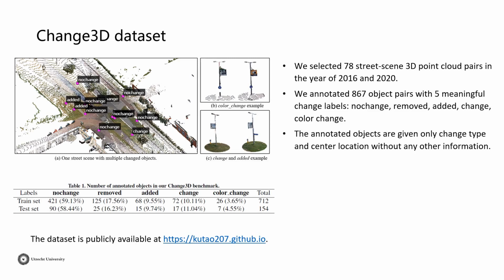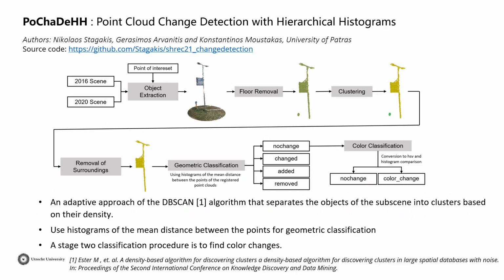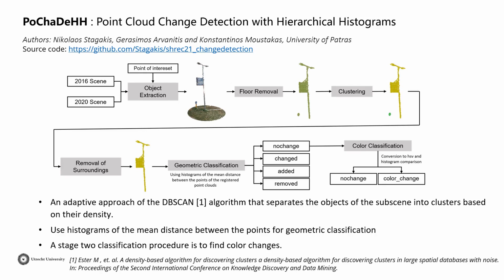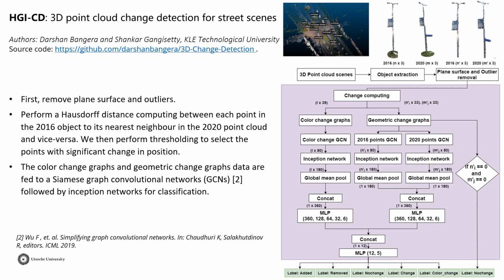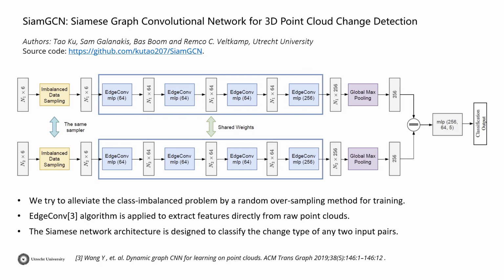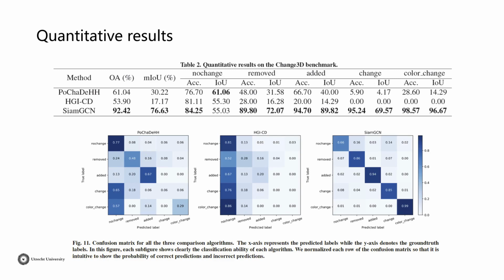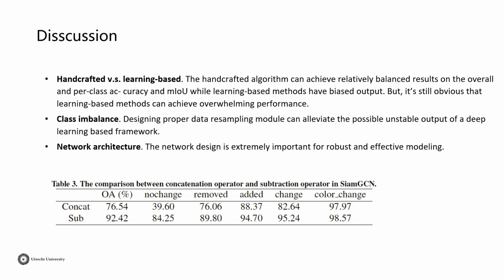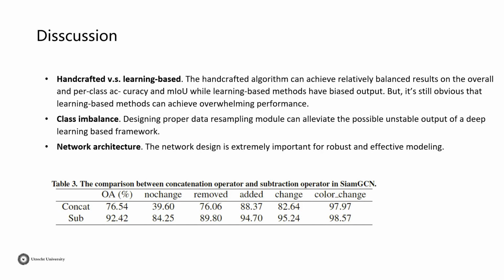SHREC 2021: 3D point cloud change detection for street scenes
Full title: SHREC 2021: 3D point cloud change detection for street scenes